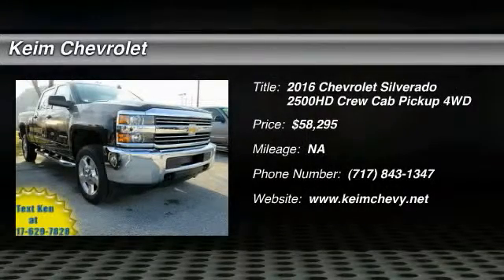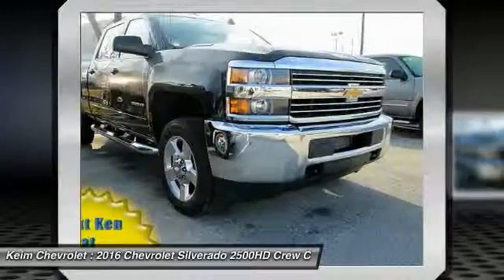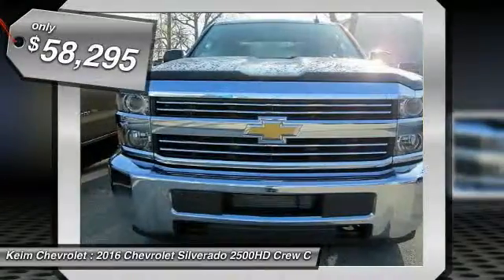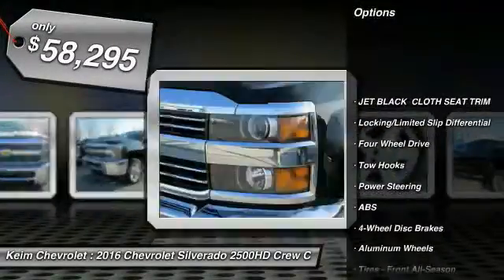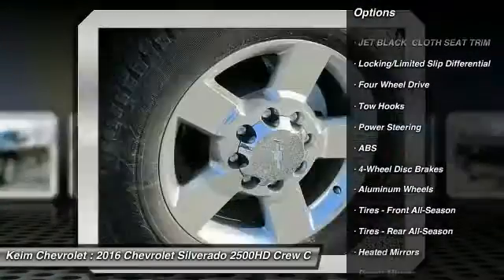2016 Chevrolet Silverado 2500HD Paradise PA 1689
2016 Chevrolet Silverado 2500HD LT

Keim Chevrolet
3265 Lincoln Highway East